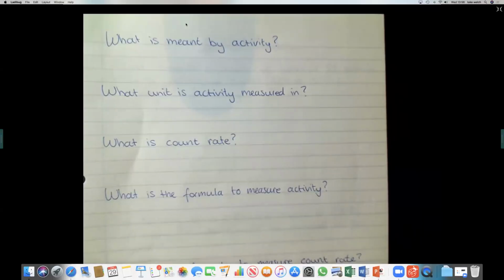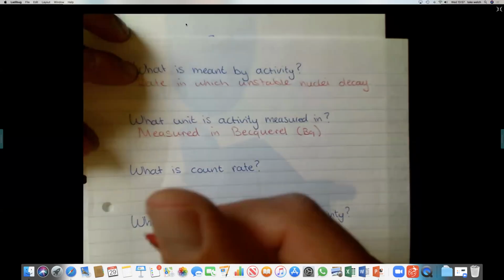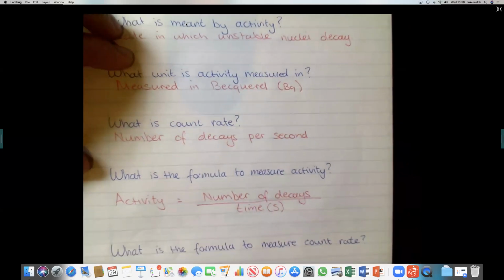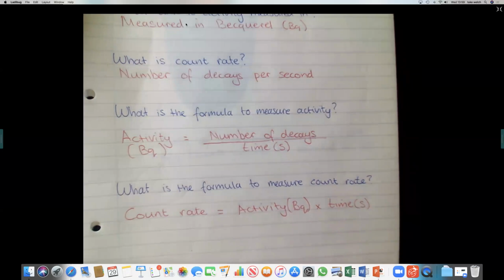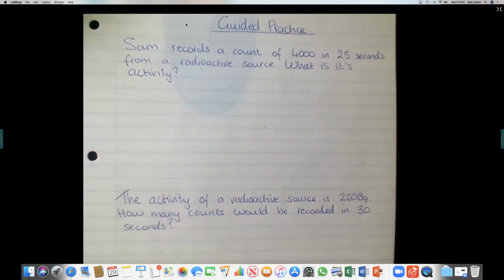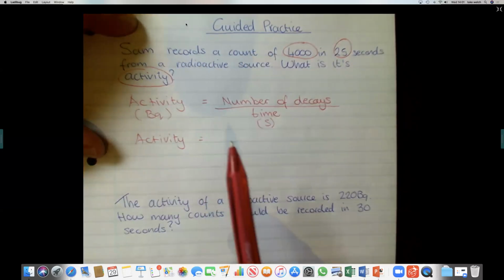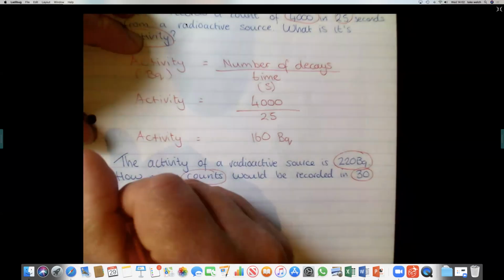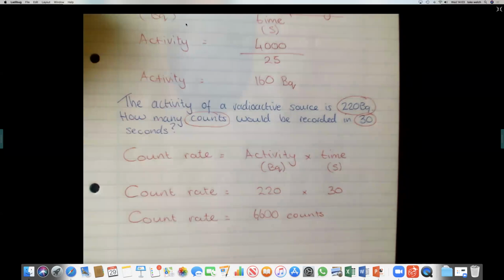Radioactivity (Lesson 3)